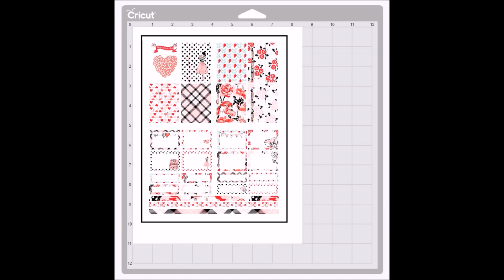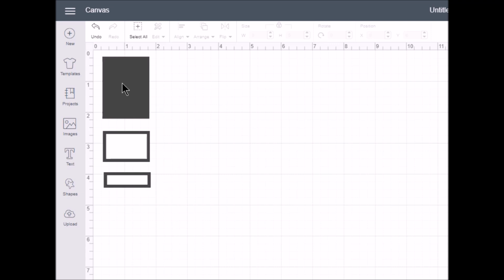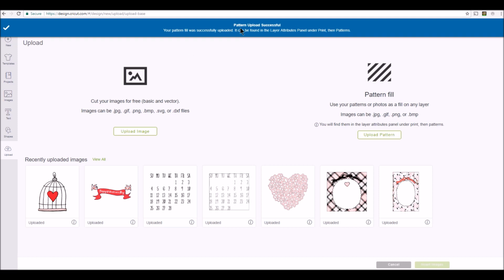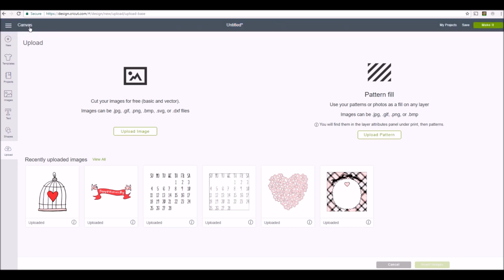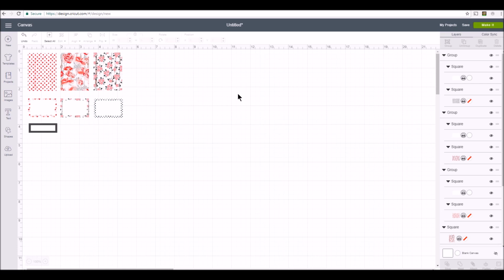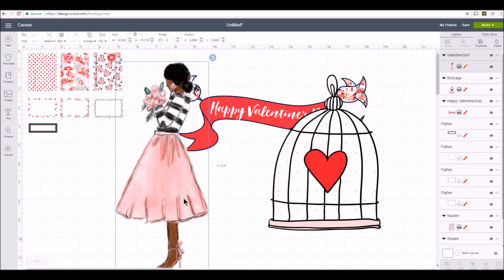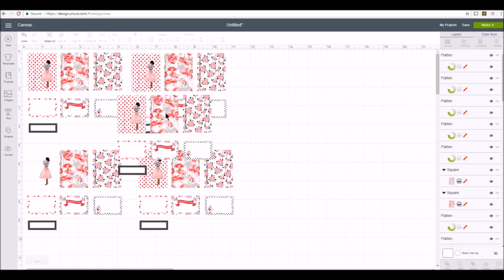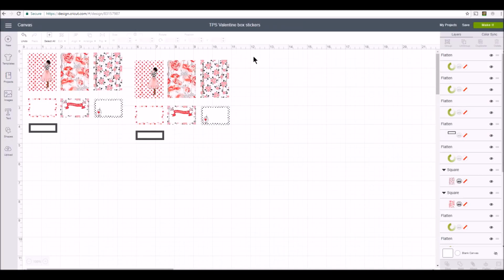Planner Box Stickers in Cricut Design Space * DIY tutorial *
Make planner box stickers in Cricut Design Space using print and cut.  This will produce kiss cut stickers to fit the box size of your planner.

Created with a Cricut Explore AIr 2 using Cricut Design Space and printable digital files from Christytomlinson on Etsy.  Everything purchased by me.

The Valentine printable files are from Christytomlinson on Etsy.  Christy is Scarlet Lime and The Planner Society.  for physical planner kits.

* Shop with Planners Anonymous and save 10% with the code ITSYCRAFTY

* Shop Simply Gilded washi - you save $5 and I save $5

I purchase many of my craft supplies online from Blitsy.